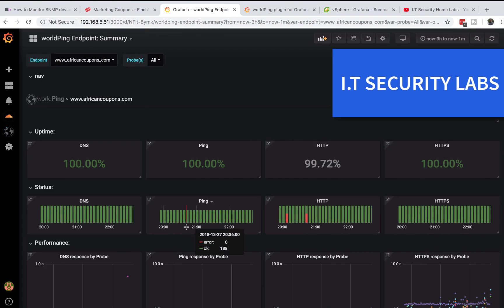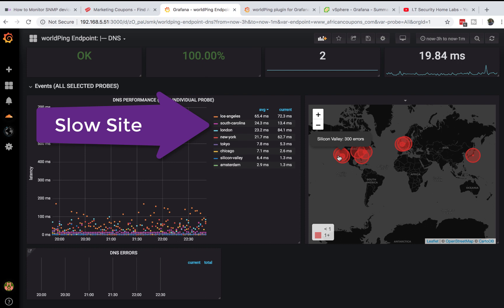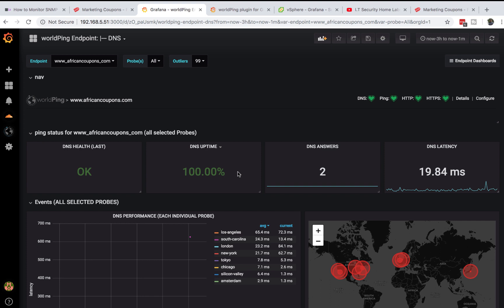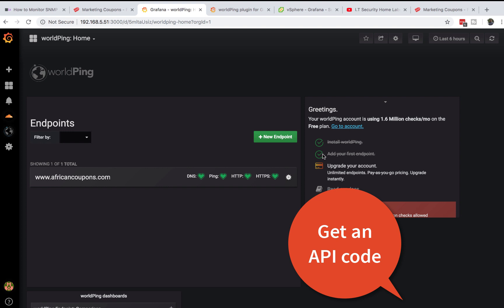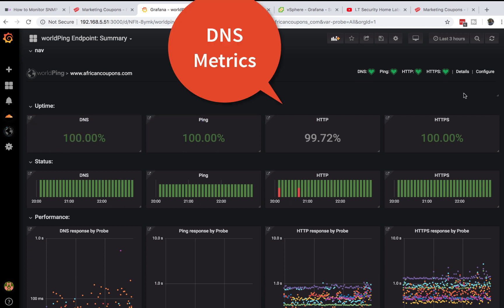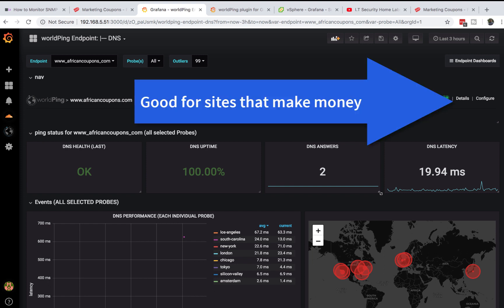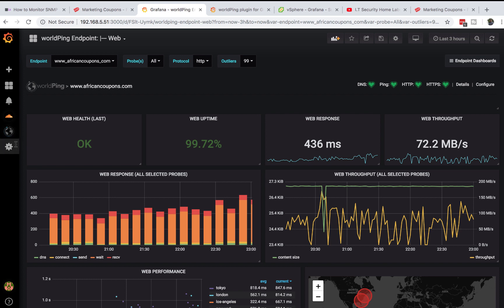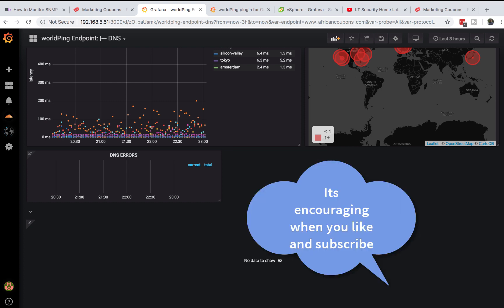Monitor Website Health with Grafana | Website Health, Ping, DNS responses beautiful realtime graphs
In this video i will show you how to monitor web apps and websites with grafana and get real time alerts.

Worldping API documentation Join the community on Discord on this . You can post live questions and get help from others there.